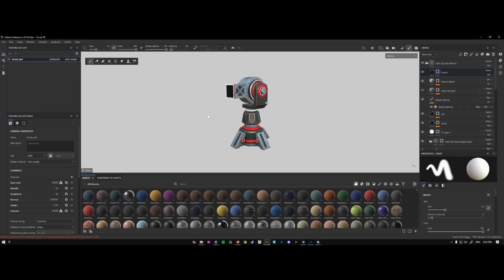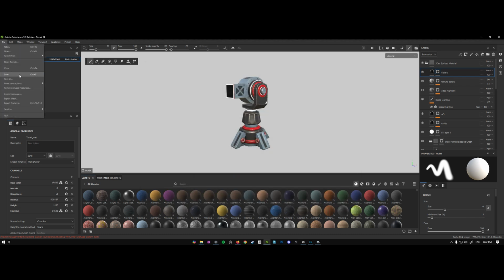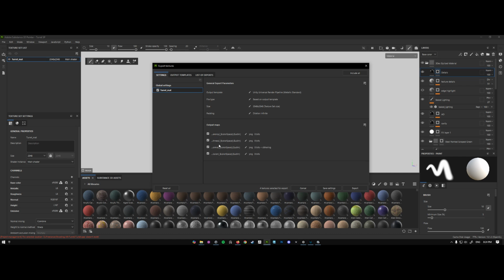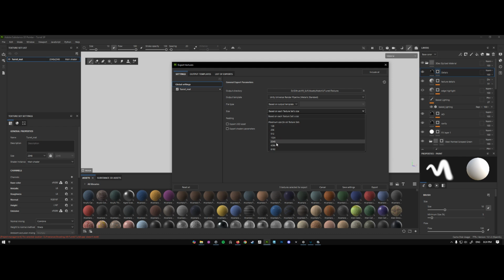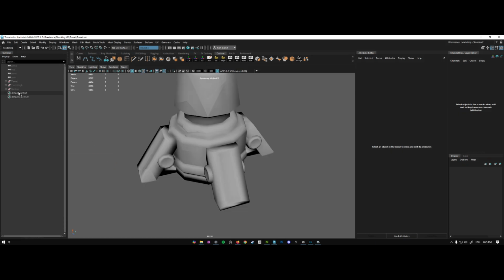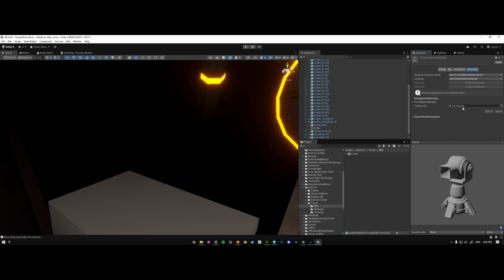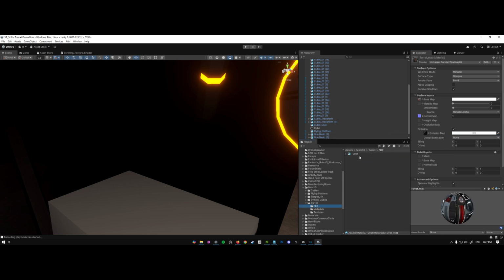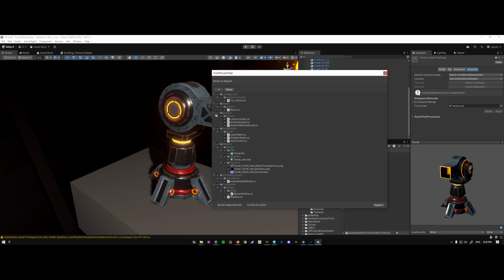Exporting Substance Painter Textures and Unity Package Tutorial